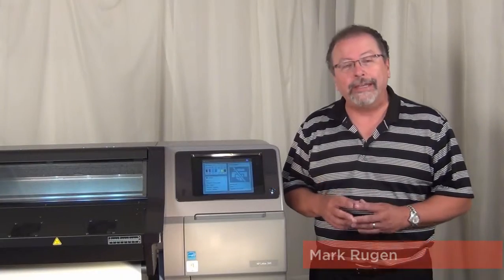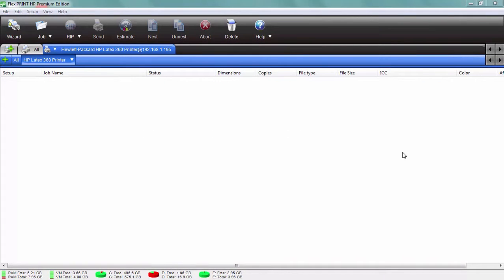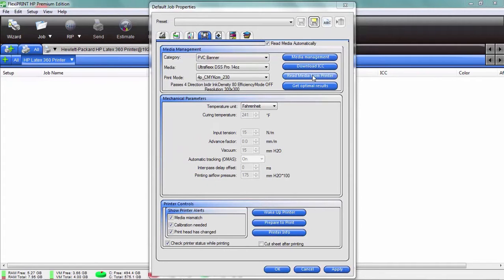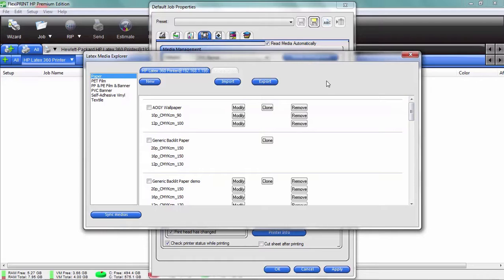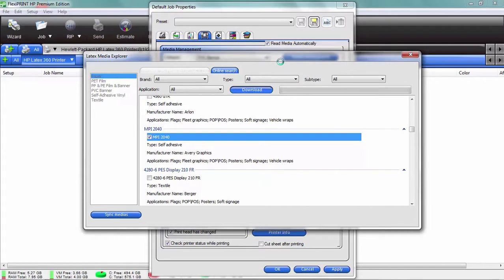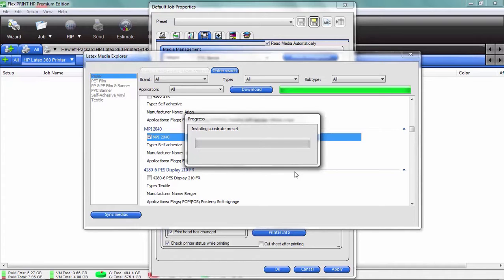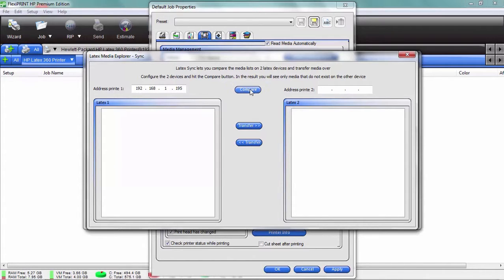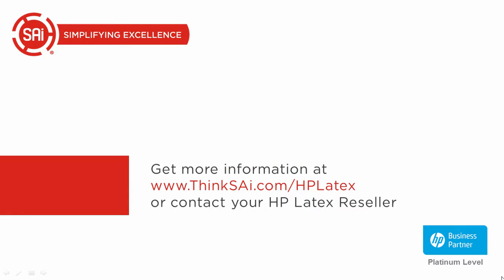HP Latex 500 & 300 Series Printers: Using and Adding New Media with FlexiPRINT